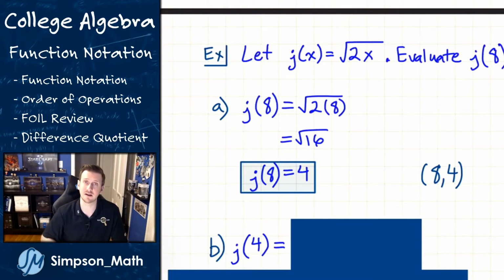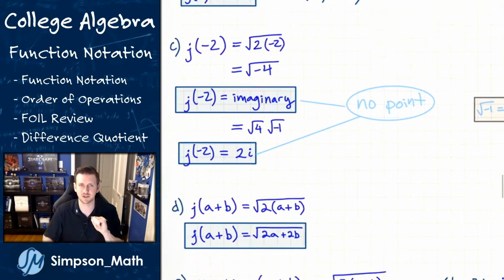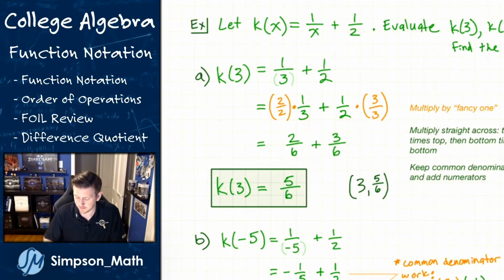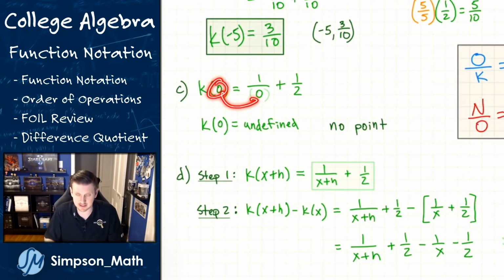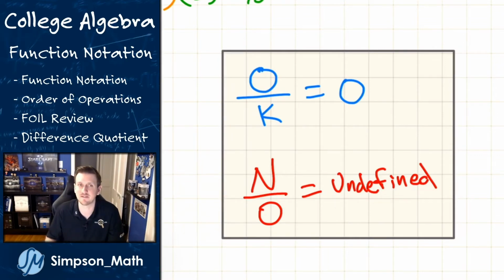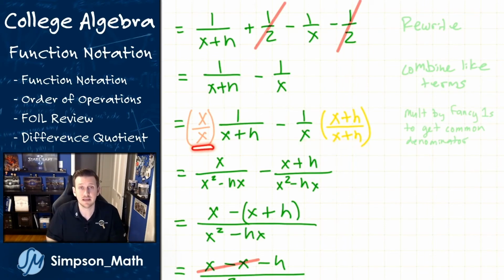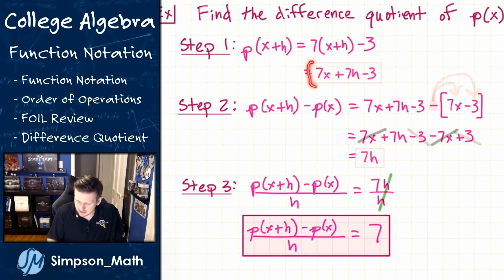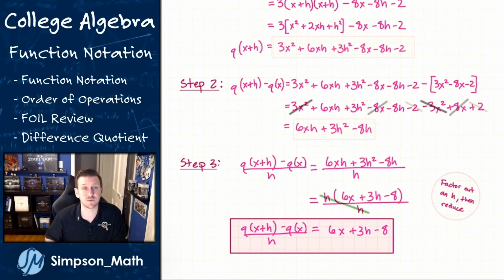Function Notation and Difference Quotient Examples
This video is a set of 4 examples covering function notation and focusing on the Difference Quotient. For the lecture check out the previous video

Correction: At 14:35, the numerator should be a -h, I accidentally dropped the negative. Carry that negative on the h all the way through Step 3 as well. So the difference quotient is actually -1/(x^2-hx).

0:00 - More function notation using a square root function
3:26 - Difference Quotient example using the square root function
4:48 - An example where we have a function with a fraction and the x is in the denominator
8:27 - Review of dividing by zero and a mnemonic to help remember
12:23 - Difference Quotient example using the fraction function
15:38 - 2 last examples for you to attempt on your own (and then I go over). One is linear, and the other is quadratic.